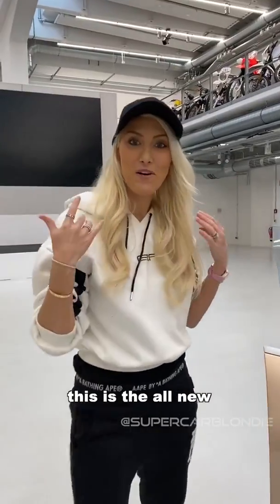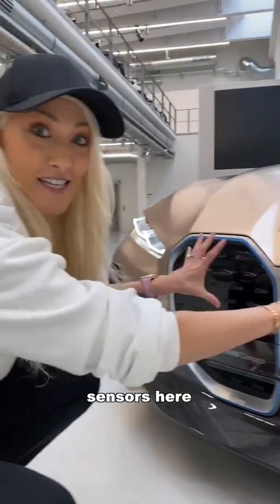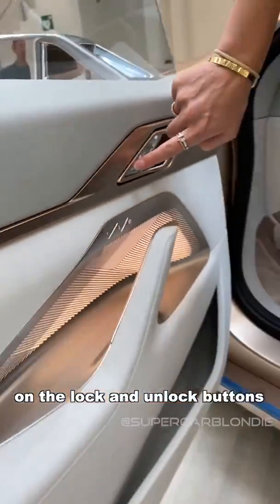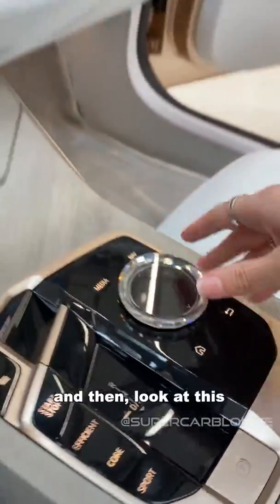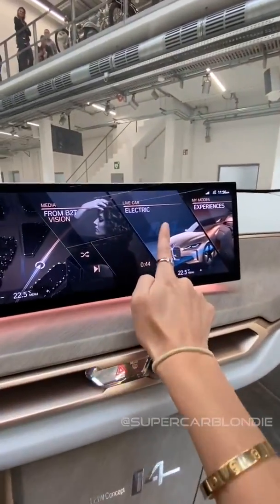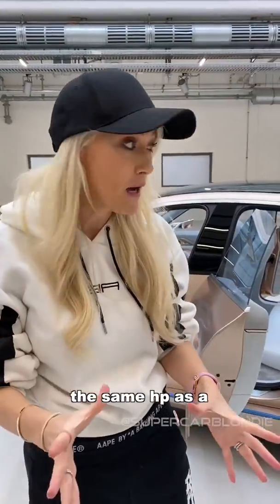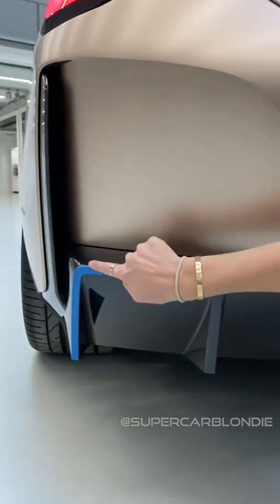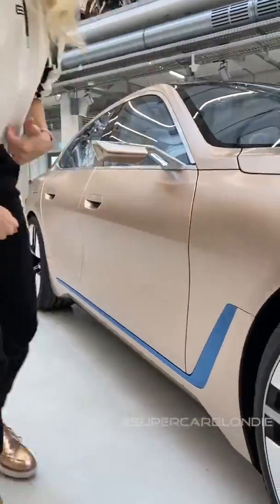The best electric car exhibition you need to watch